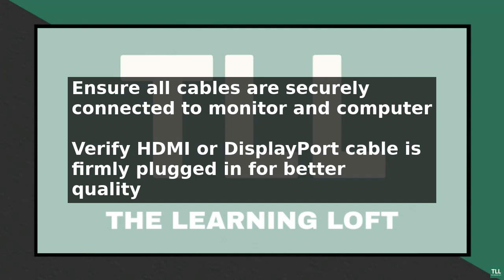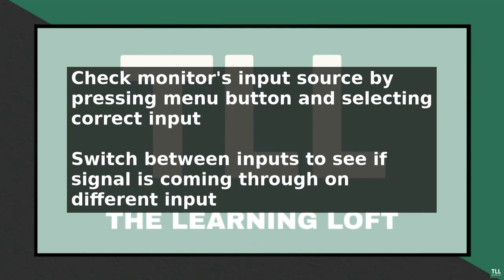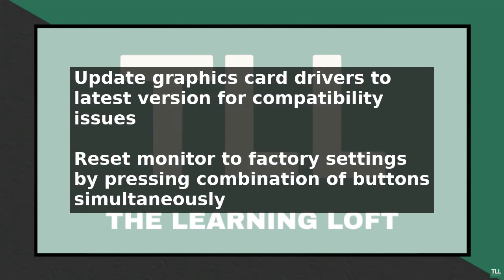How To Fix Your Aoc Monitor No Signal Problem (2025)